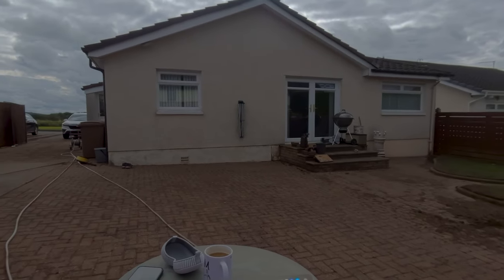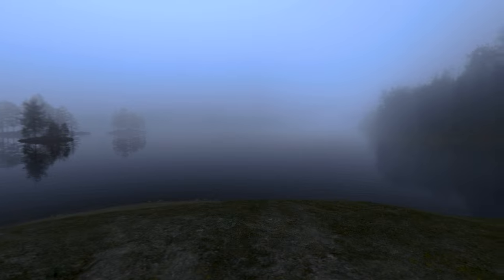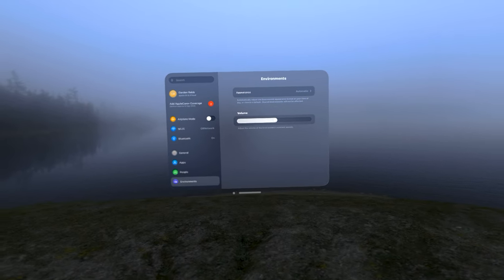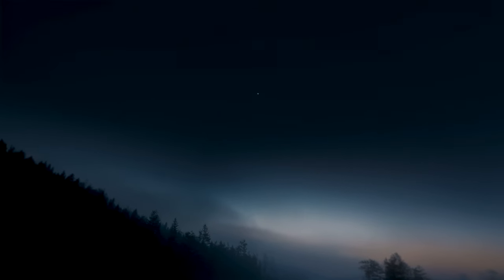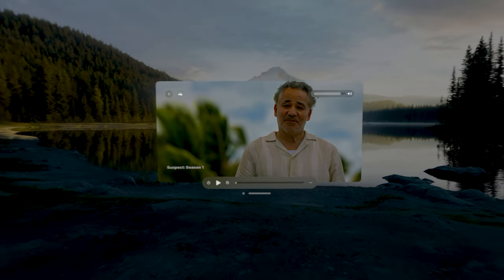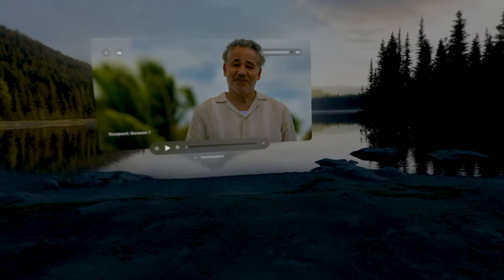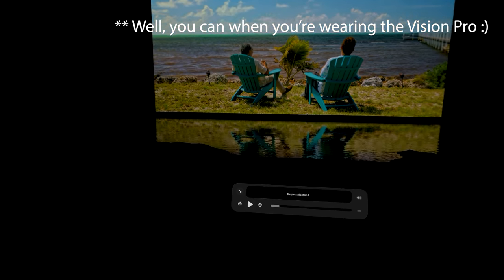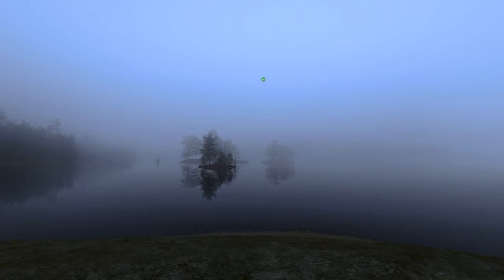New Environment for Apple Vision Pro - and it's creepy!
Apple has released a new environment for the Apple Vision Pro and you don't have to wait till VisionOS 2 to get it.

However, I really find it quite creepy. I'm sure it will be very good for isolating yourself from the real world which may help you focus and be more productive, but I found it quite creepy and was waiting for someone to jump out at me :)